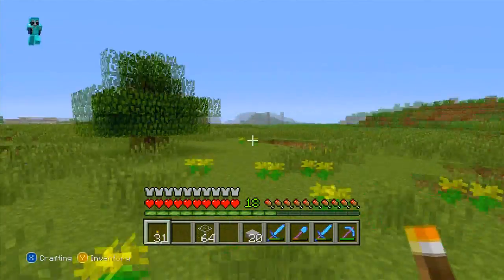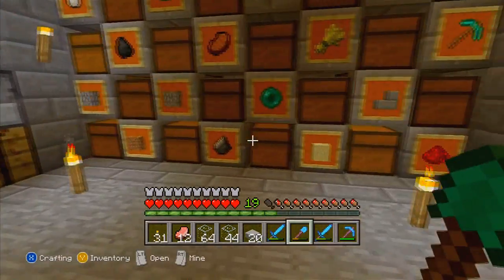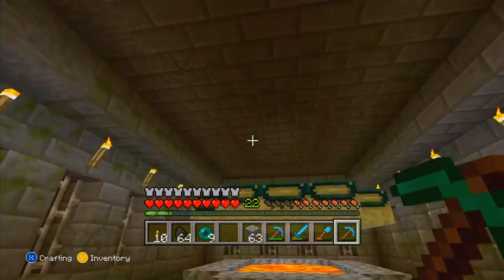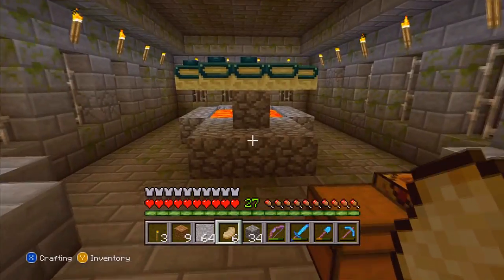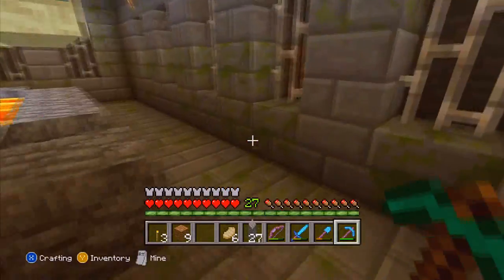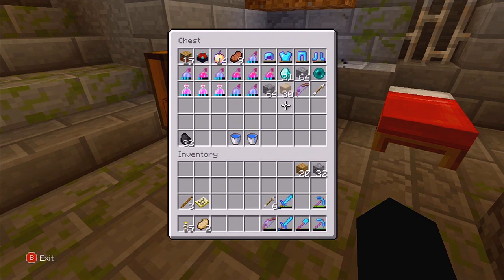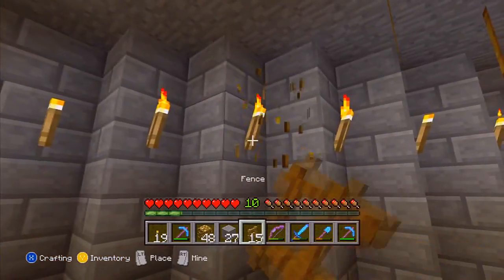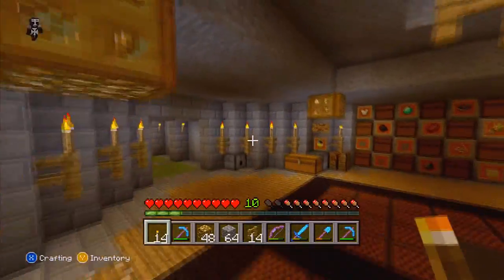Minecraft Xbox 360: Let's Play-Ep: 32- The End is Nigh!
Hey guys since Rarrzi gave you the end portal today we work on a place for it and start preparations on the dragon fight.